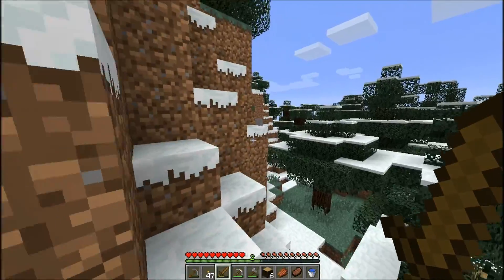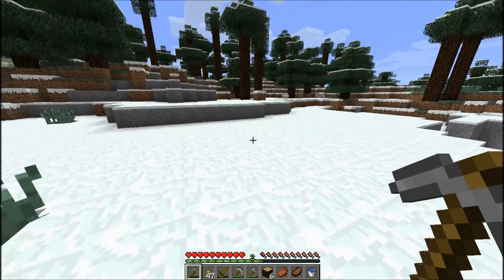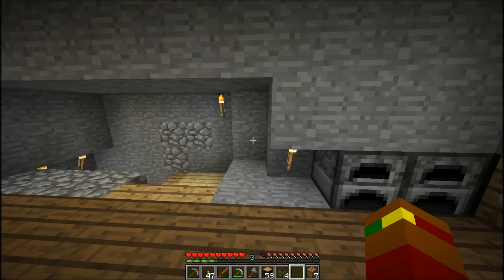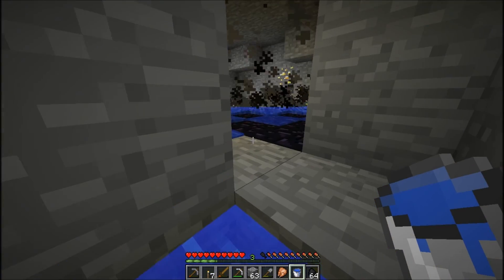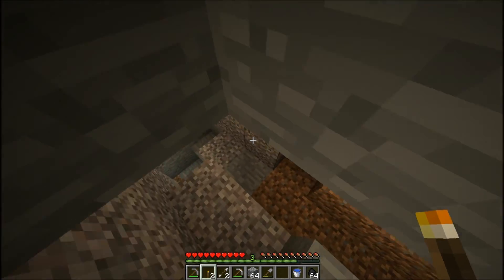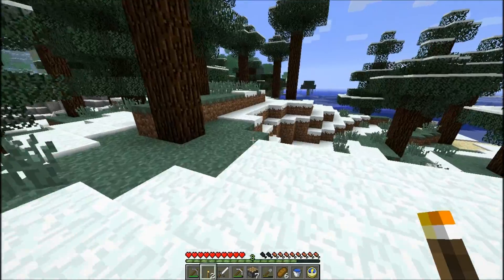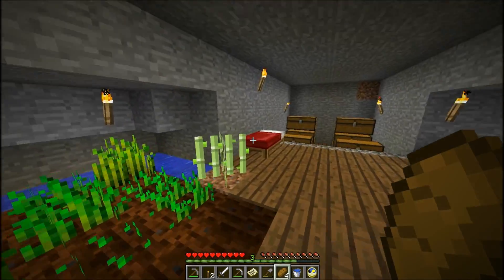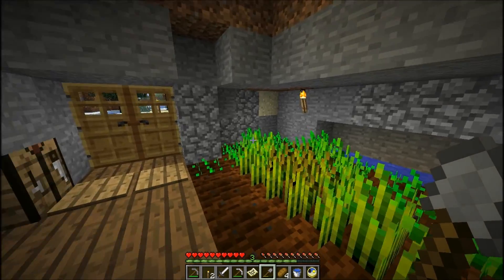Minecraft Let's Play - Episode 3 - A Taste of Exploration - HD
In this episode we scout out a location to truly call home as well as some basic mining. Cheers!
So if you enjoyed it, help me so others can enjoy it as well!